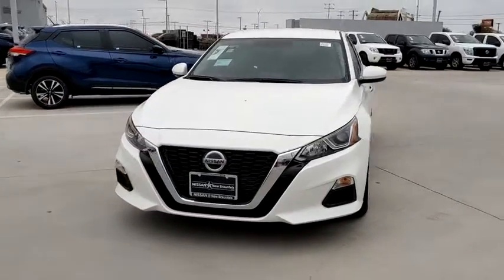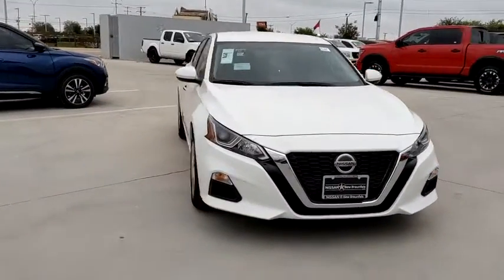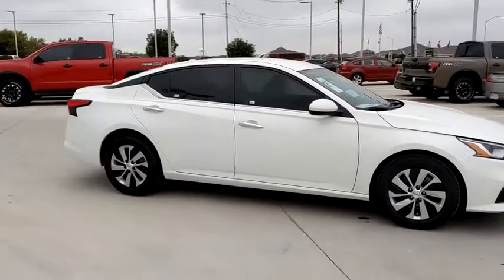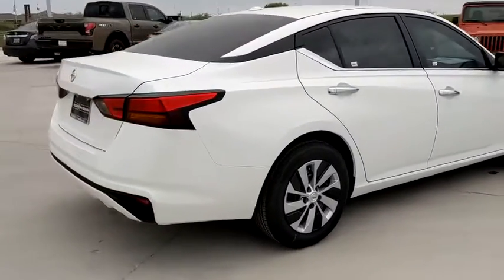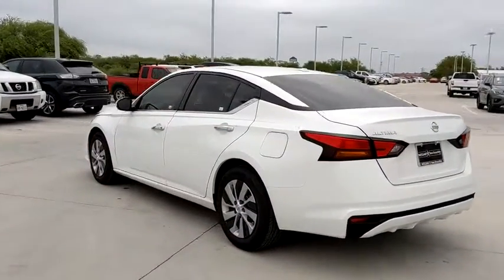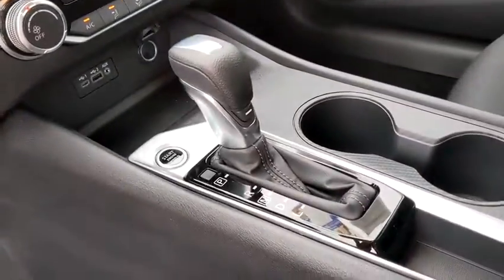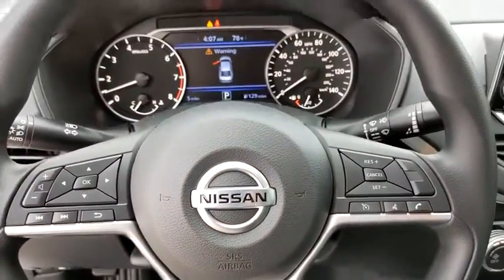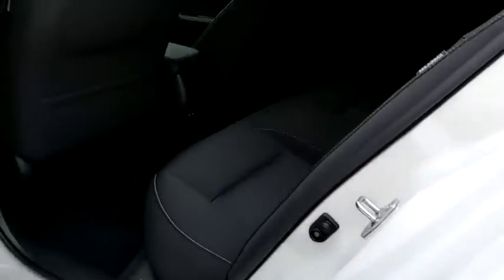2020 Nissan Altima New Braunfels, San Marcos, San Antonio, Seguin, Austin, TX 3200854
Glacier White New 2020 Nissan Altima available in New Braunfels, Texas at Nissan of New Braunfels. Servicing the San Marcos, San Antonio, Seguin, Austin, TX area.

2020 Nissan Altima 2.5 S FWD CVT with Xtronic 2.5L 4-Cylinder DOHC 16V Backup Camera, Bluetooth, Altima 2.5 S, 4D Sedan, 2.5L 4-Cylinder DOHC 16V, CVT with Xtronic, FWD, Cloth, Brake assist, Electronic Stability Control, Four wheel independent suspension, Fully automatic headlights, Illuminated entry, NissanConnect featuring Apple CarPlay and Android Auto, Security system, Steering wheel mounted audio controls.brbrRecent Arrival! 28/39 City/Highway MPG